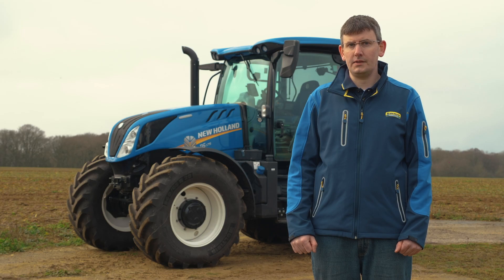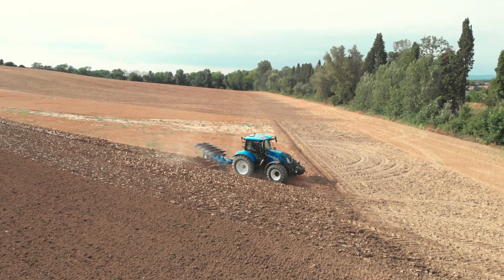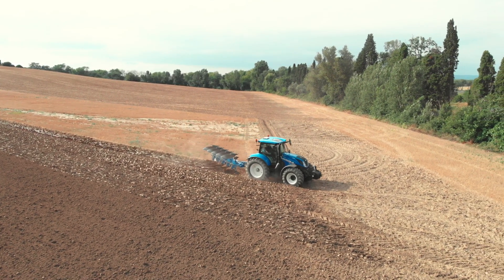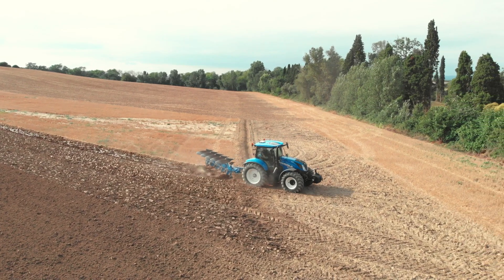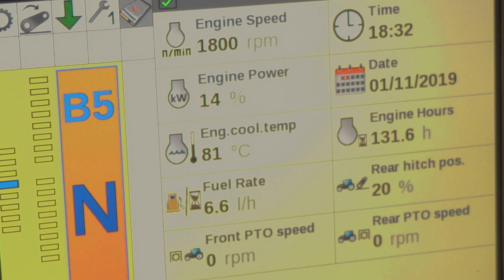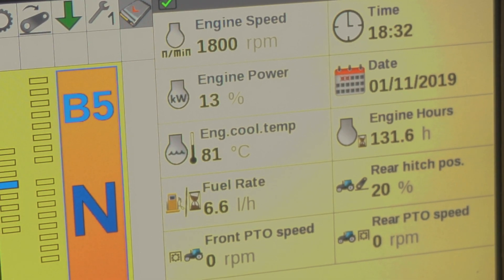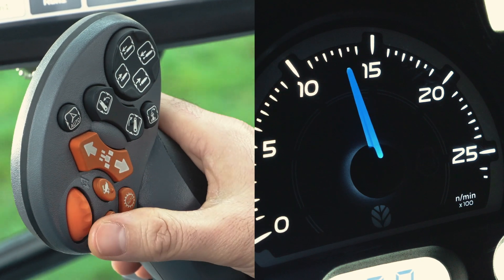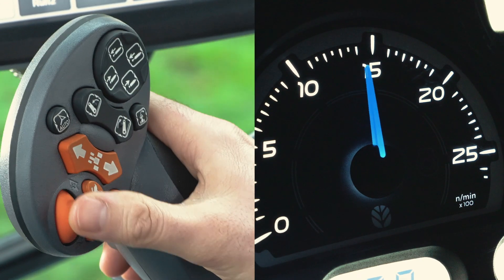T6 Dynamic Command™ - Scroll wheel throttle down feature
New Holland "How To" video series: in this episode we are going to look at how to use the scroll wheel throttle down feature on T6 Dynamic Command™ tractors.